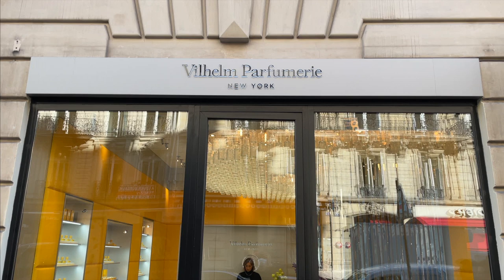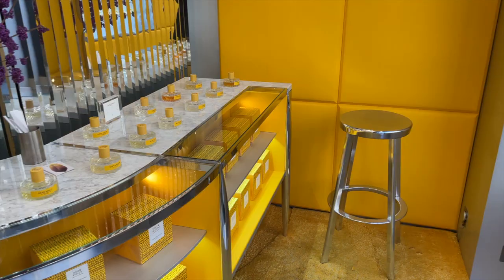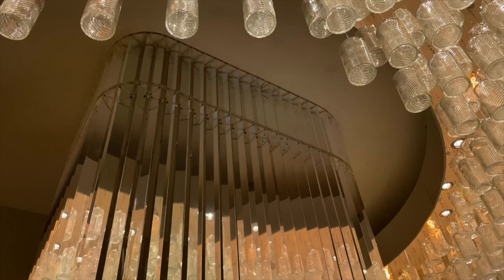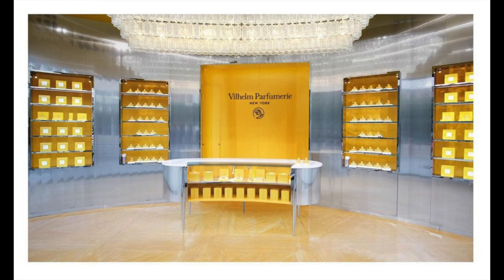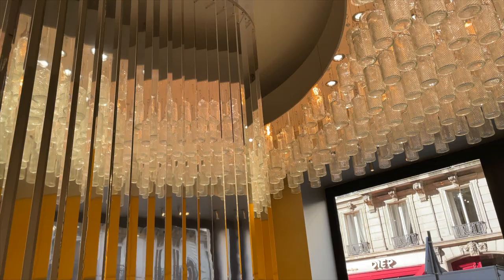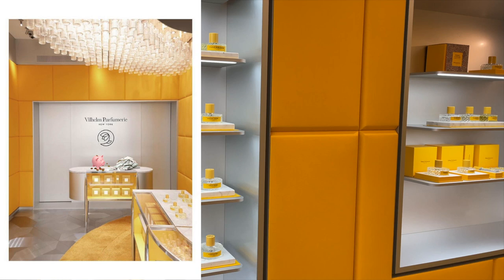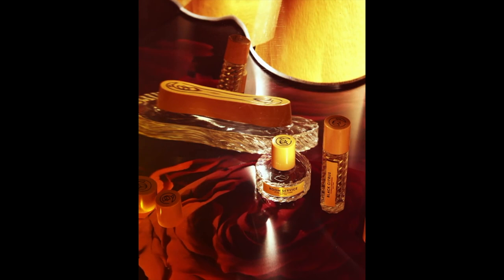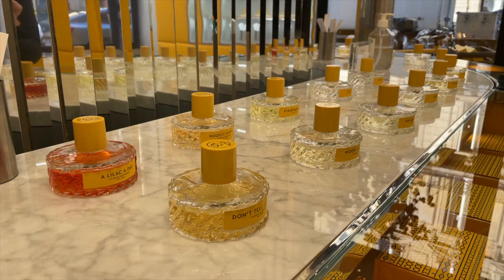Vilhelm Parfumerie's boutique: most beautiful perfume store ever? An interview with the architect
Interview with Brieu Clarsonneur, the brilliant architect behind Vilhelm Parfumerie's first boutique.
Possibly the most beautiful 70's retro-futuristic retail interior you'll ever see.